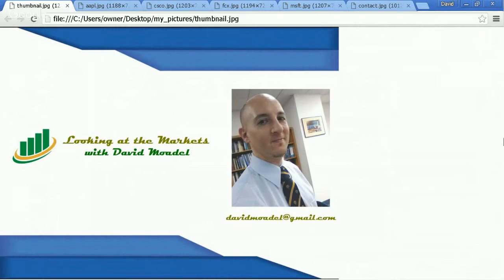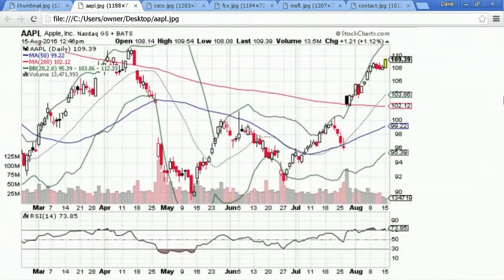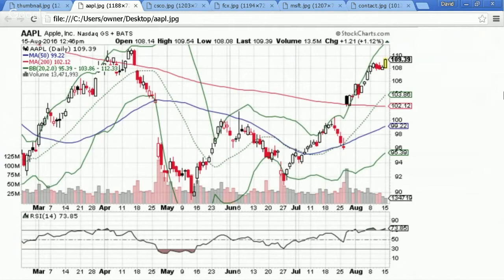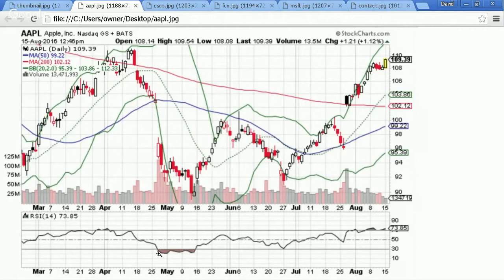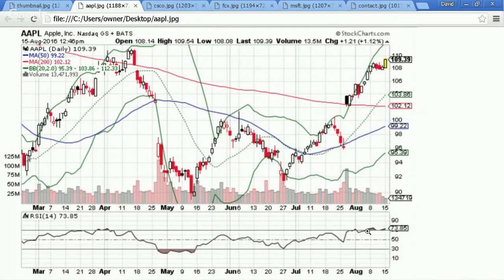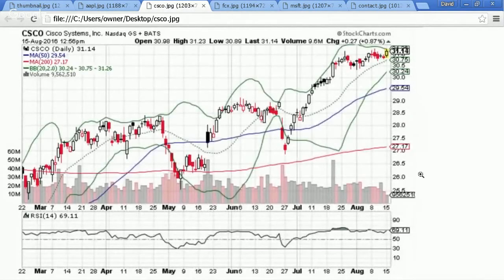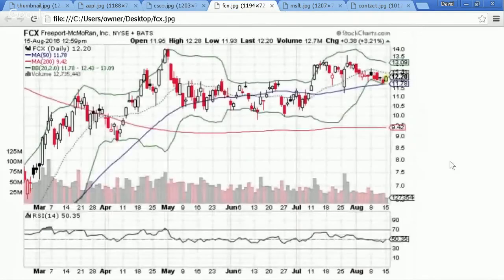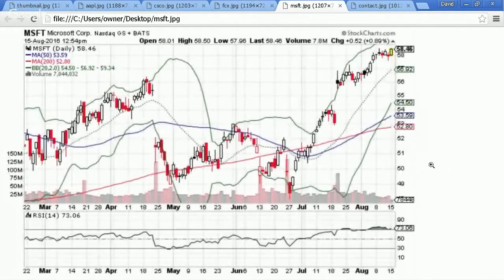How to use RSI and how to use Bollinger bands -- and how NOT to use them. // RSI trading strategies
How to use RSI and how to use Bollinger bands -- and how NOT to use them. // RSI trading strategies RSI explained RSI indicator explained Stock trading strategies Options trading strategies

options trading for beginners stock market for beginners stocks for beginners stock investing stock market investing options trading strategies stock trading strategies stock investing penny stocks penny stock trading nasdaq apple twitter education rsi bollinger bands $SPY $QQQ $AAPL $TWTR SPY QQQ AAPL TWTR forex david moadel trading traders investing investors finance